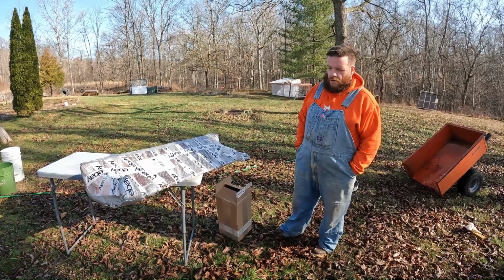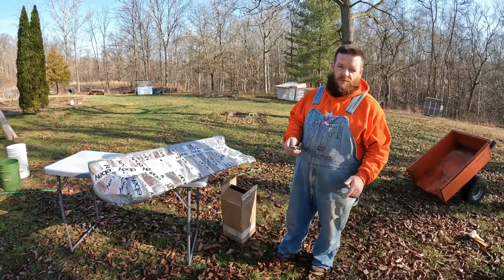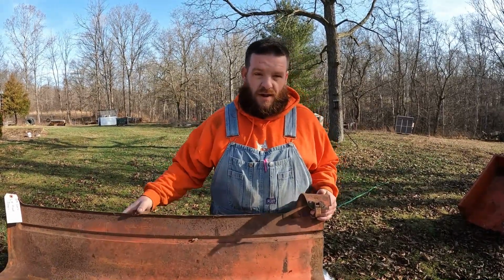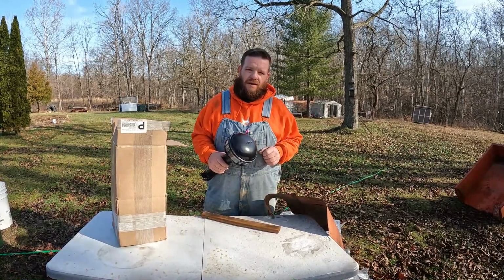Unboxing some new tractor parts for the Allis-Chalmers D17 Diesel!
Dirk got some parts in for the Allis-Chalmers D17 diesel, come check them out!